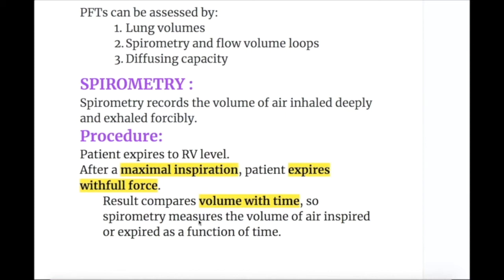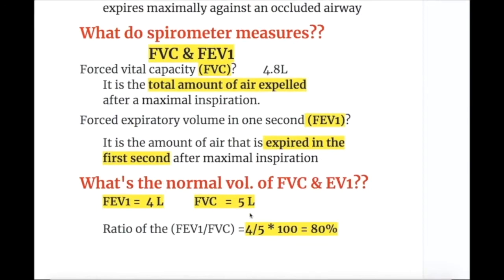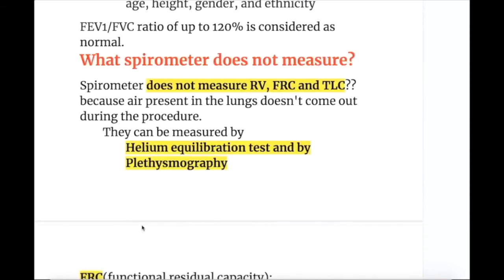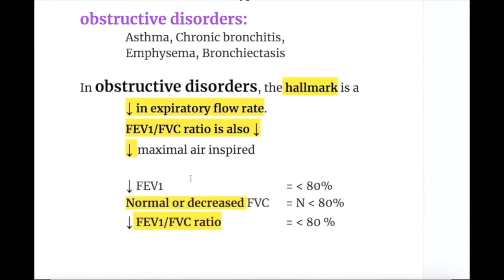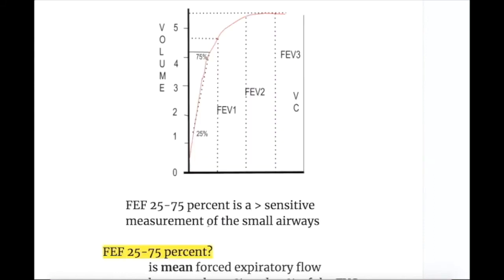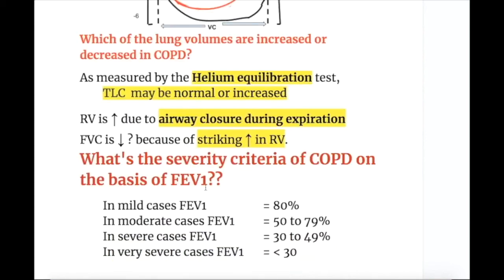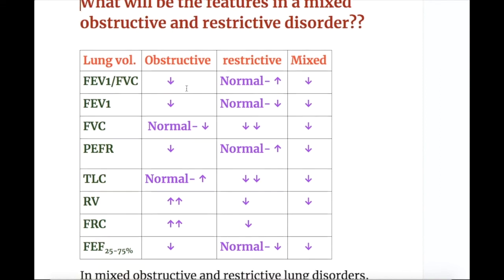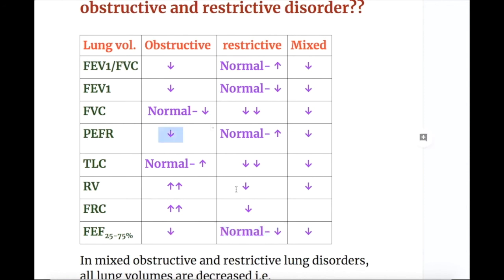OBSTRUCTIVE LUNG DISEASES (SPIROMETRY & LUNG VOLUMES)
OBSTRUCTIVE  LUNG DISEASES
(SPIROMETRY & LUNG VOLUMES)